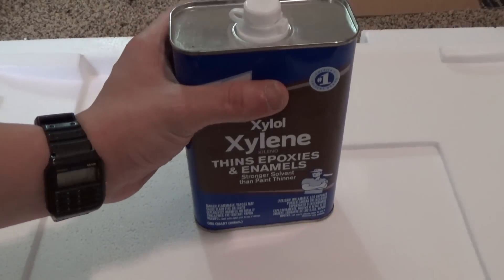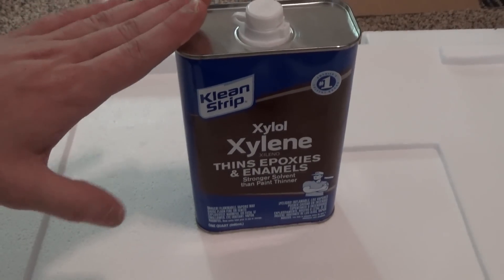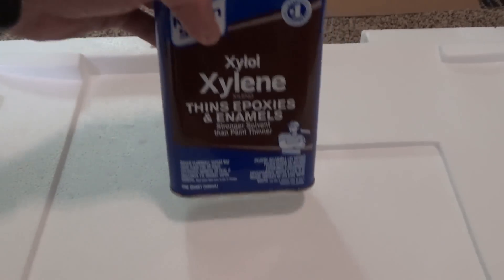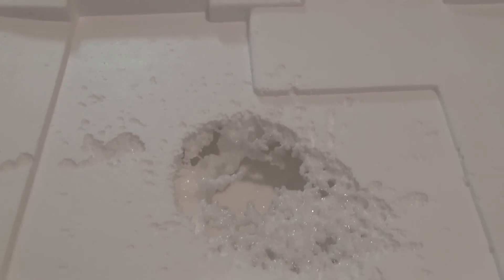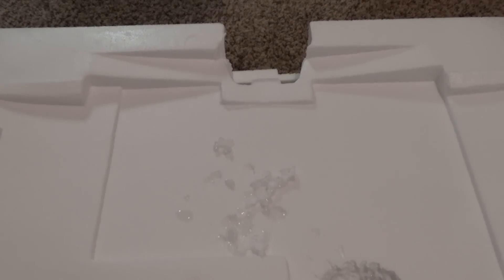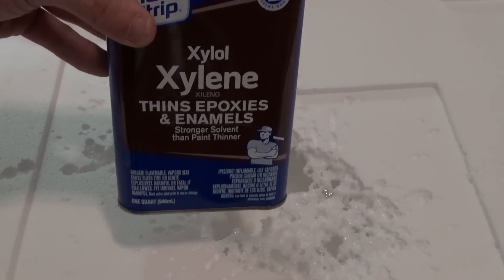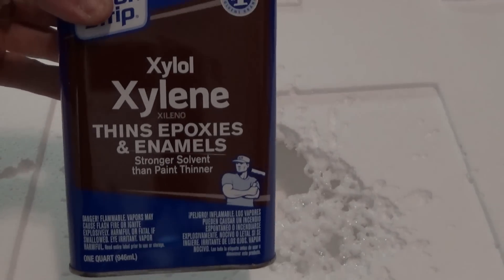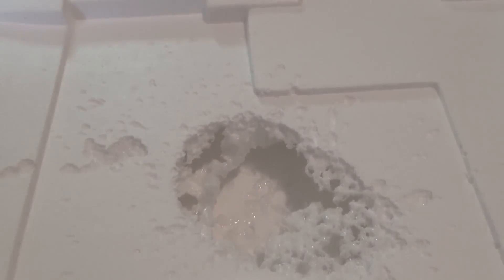Xylene - Plastic Acid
A chemical that dissolves plastic